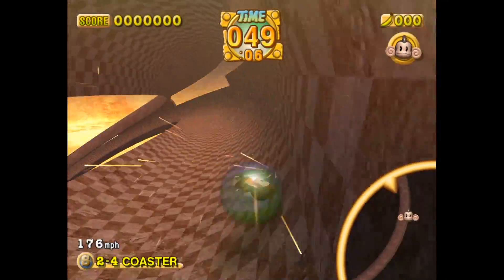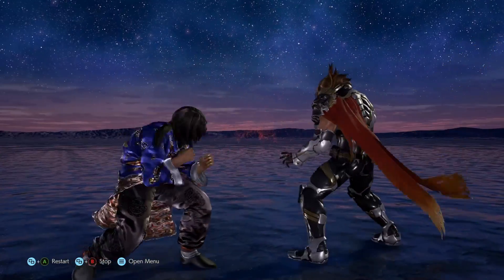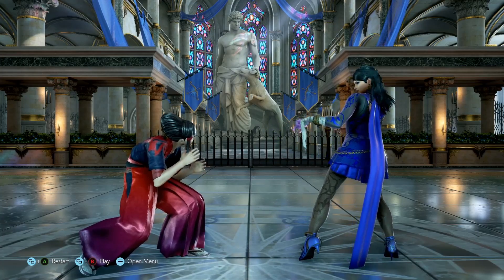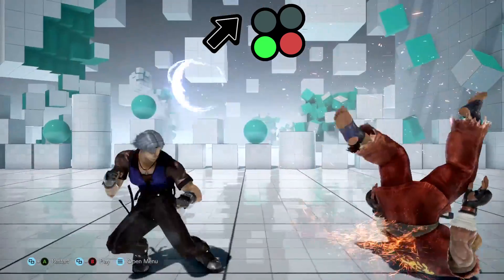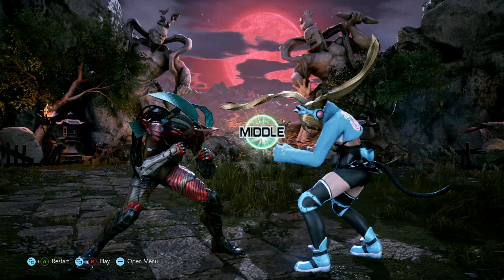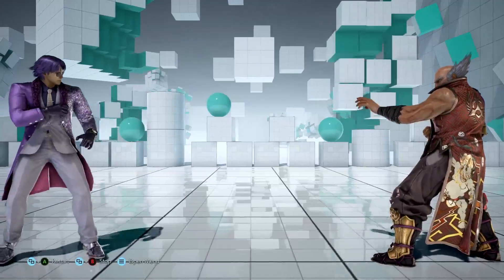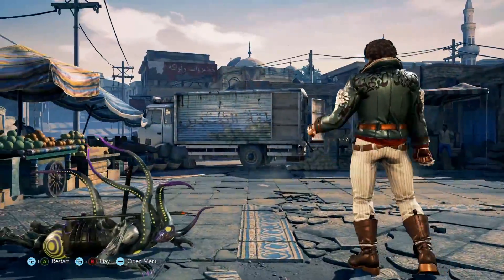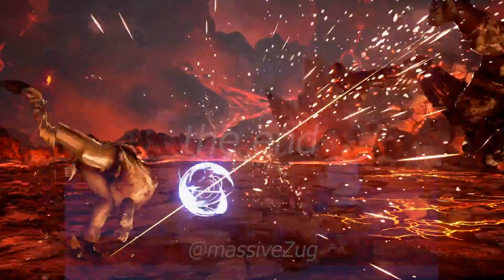Escaping Pressure in Tekken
Showing crouch jabs so you don't have to cry every time you see a Hwoarang player on the loading screen. Also crouch cancelling since we're down there.

Try and have a good time (-: